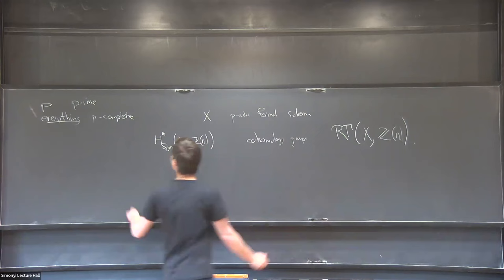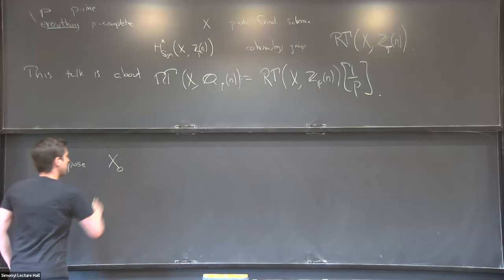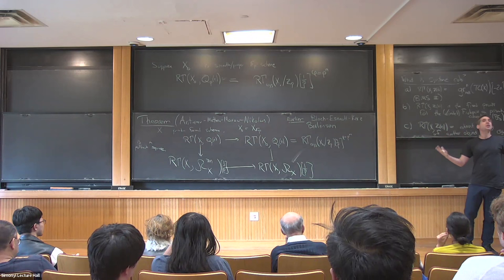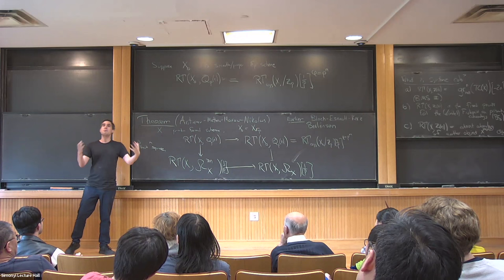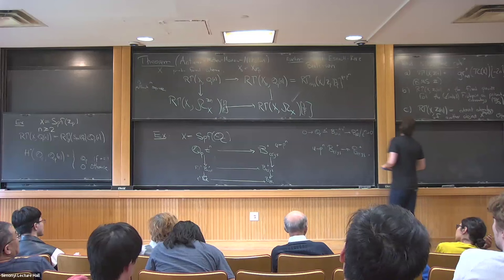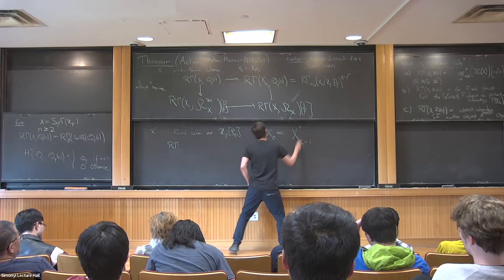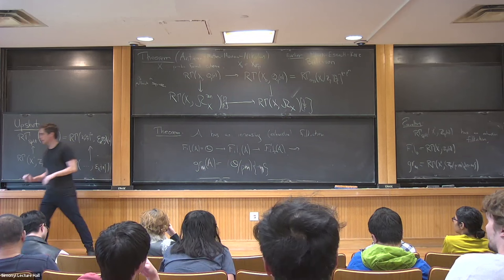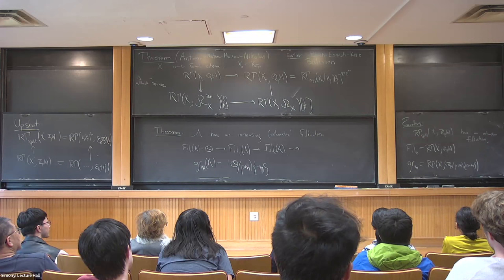Rationalized Syntomic Cohomology - Jacob Lurie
Special Year Seminar

Topic: Rationalized Syntomic Cohomology
Speaker: Jacob Lurie
Date: April 10, 2024

A few years ago, Bhatt-Morrow-Scholze introduced an invariant of p-adic formal schemes called syntomic cohomology, which has a close relationship to (étale-localized) algebraic K-theory. In a recent paper, Antieau-Mathew-Morrow-Nikolaus showed that, after inverting p, syntomic cohomology admits a concrete description in terms of more familiar invariants, such as de Rham and crystalline cohomology. In this talk, I'll explain an alternative perspective on their result, which avoids the use of K-theoretic methods.